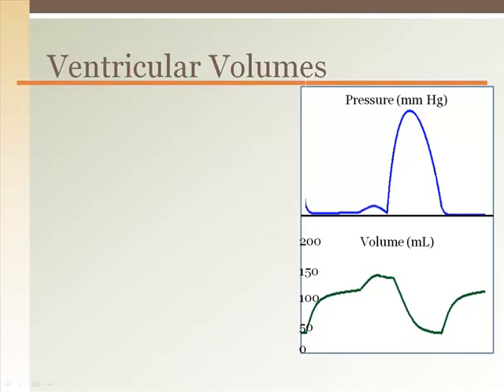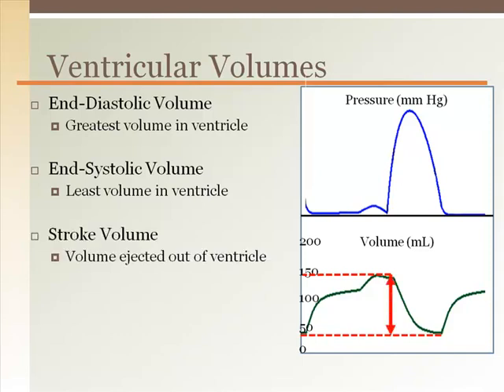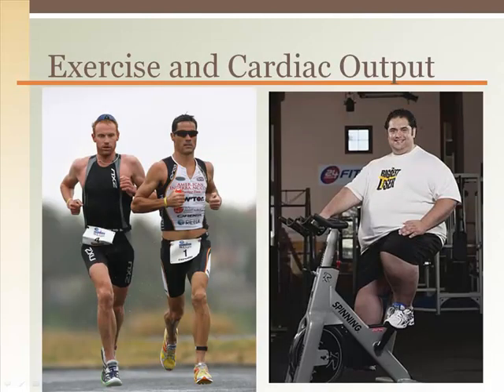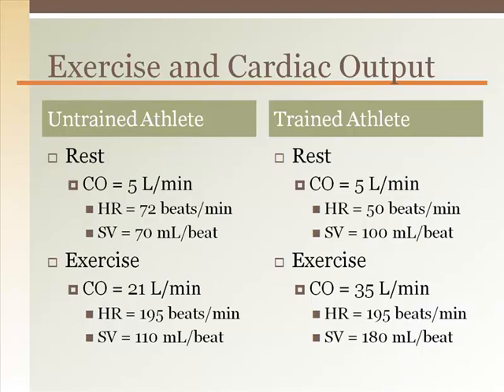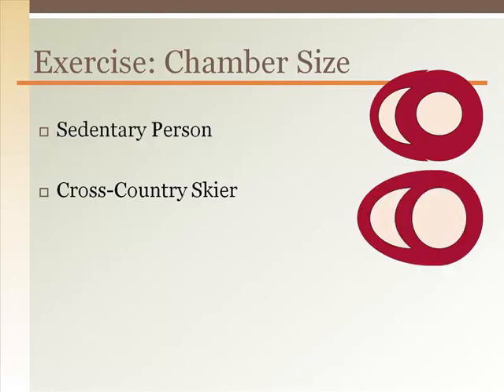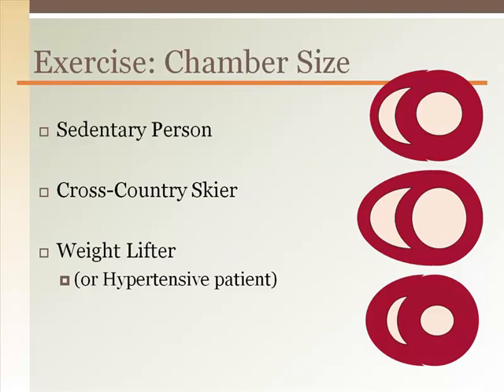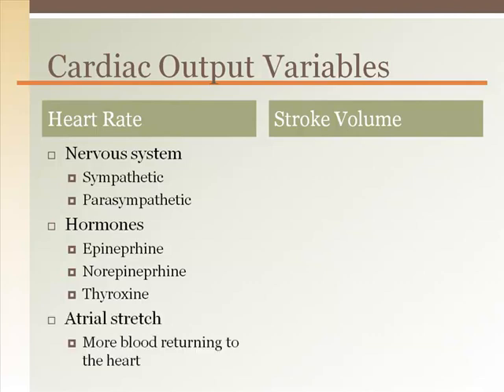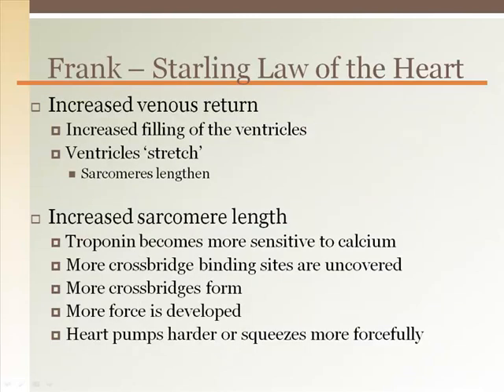Heart Lecture Pt. 4B: Cardiac Output